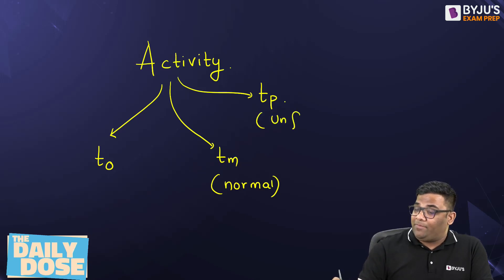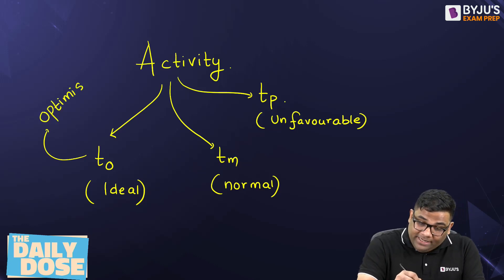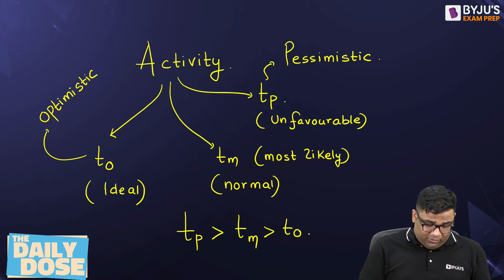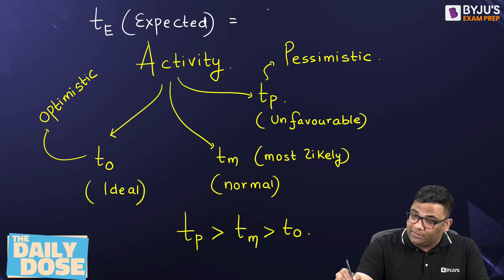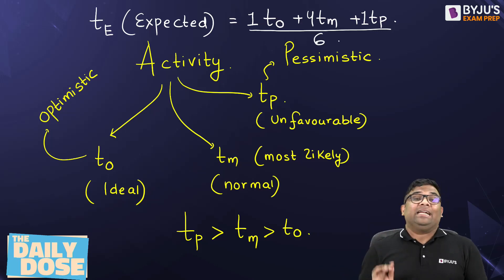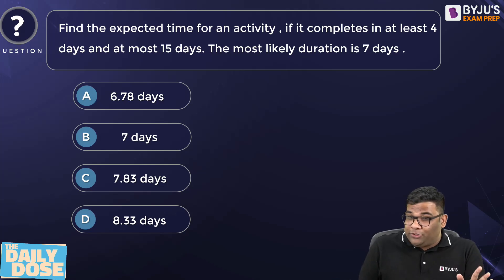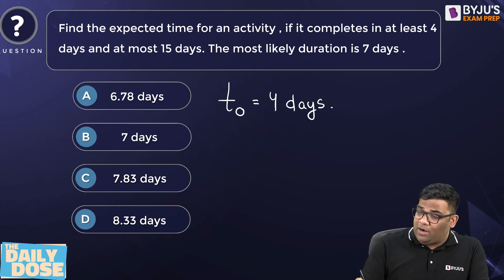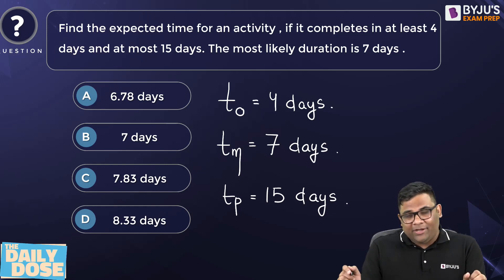CPM and PERT Question | GATE & ESE 2023 Civil Engineering (CE) Exam | BYJU'S GATE Civil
In this online session, BYJU'S Exam Prep GATE expert, Satyajeet Sahu Sir, discusses the important question of CPM and PERT for "Civil Engineering (CE)". This question covers the important concept and formula from "CPM and PERT" for a comprehensive GATE 2023 preparation. Further, Sir also takes up questions from the topic to help you understand the level of the GATE exam and IES exam or ESE exam.